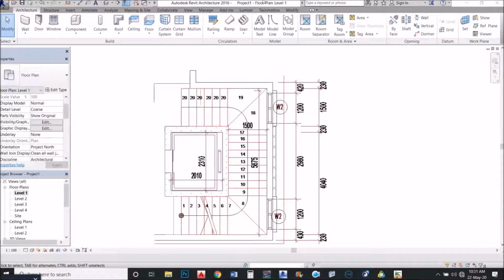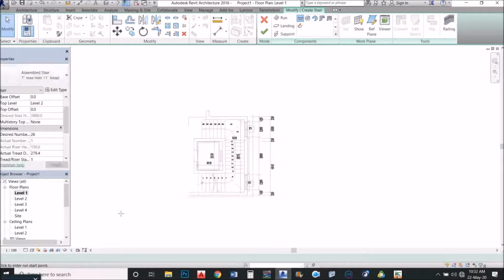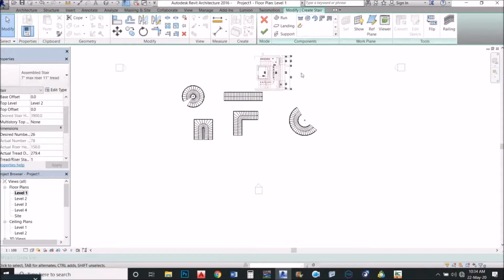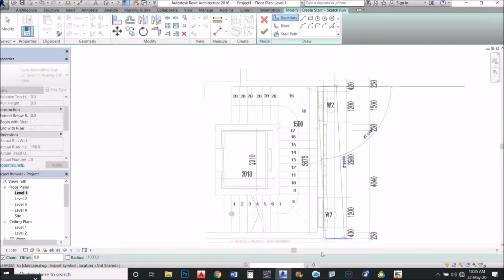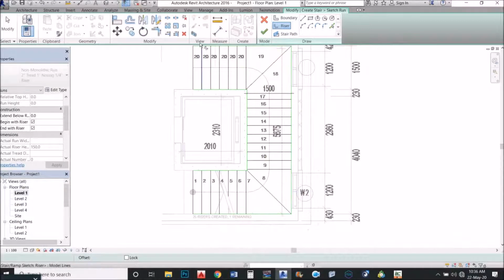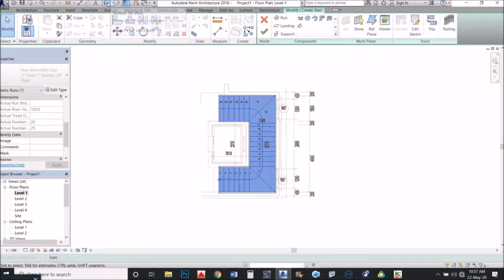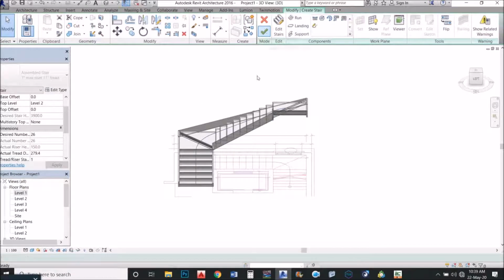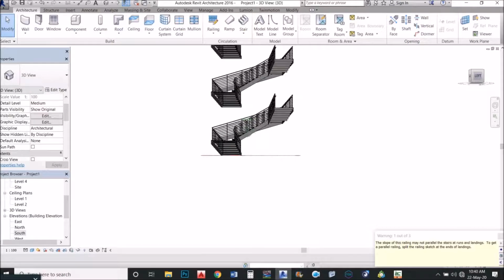Advanced// How To Sketch Stairs In Revit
In this video, you'll learn how to create stairs to suit your needs. At the end of the video you'll understand how to work with stairs boundary, risers and stair path.

Please leave a comment below let me know what you think about this and don't forget to click the subscribe button so that you won't miss out on our latest tutorials